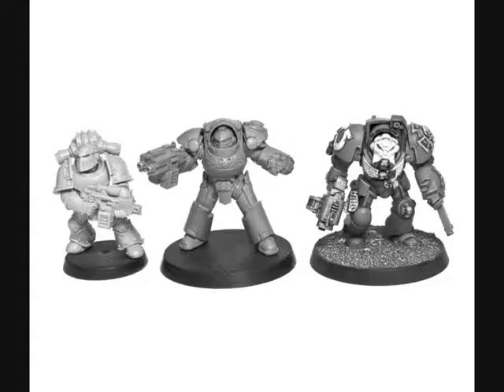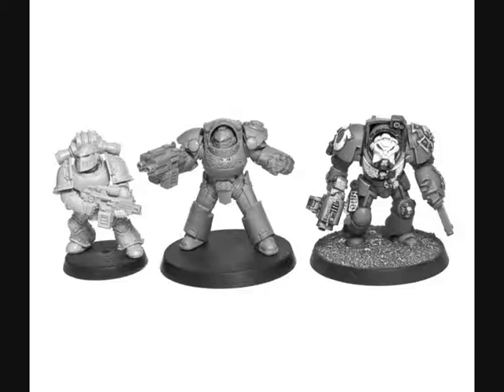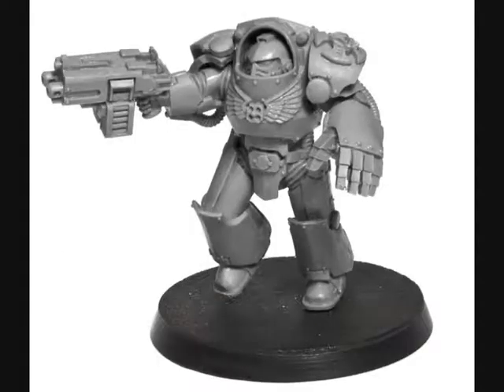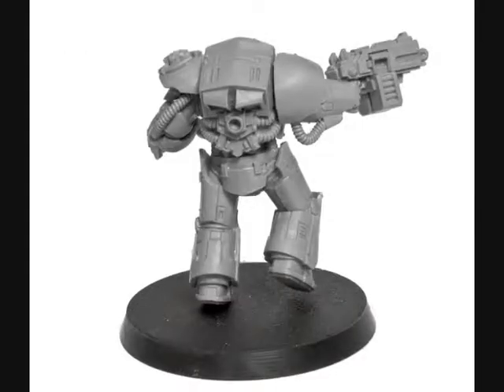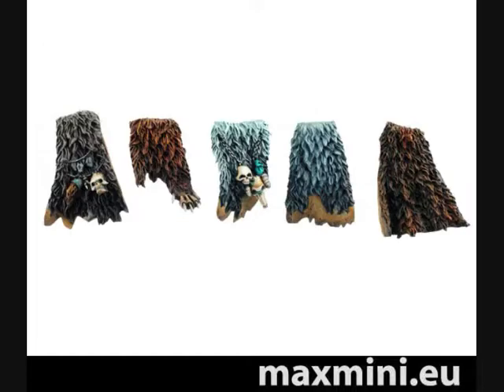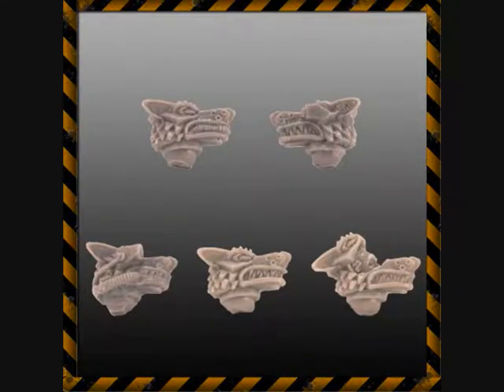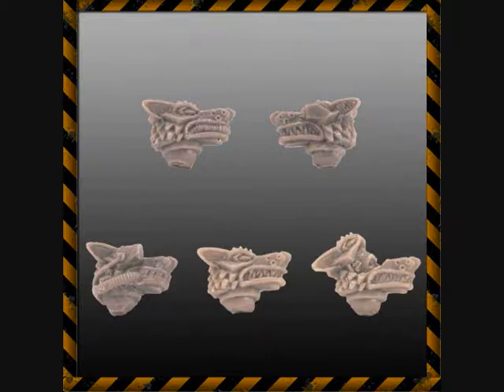Tabletop Gaming News: Terminators make my heart go a little bit fuzzy + soviet astronauts??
In the latest show of bad sync camera, erk, I mean Tabletop Gaming News we look at several nice model components including a fantastic new Terminator model release by Forgeworld which I can't get over. I have a hiccup mid sentence because that's 100% what we want and we talk some about details concerning Warhammer Fantasy new releases. Next time I might even have some news about some non-Workshop stuff and that will be magical. Cheerio.

- BONUS LINK: "Totally not an Necron" Undead Robot Base of awesomeness.